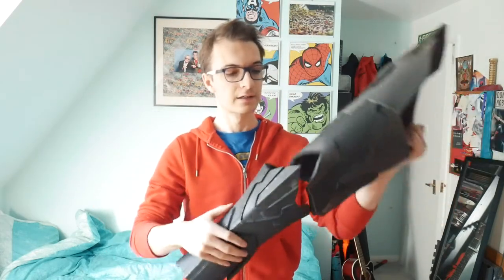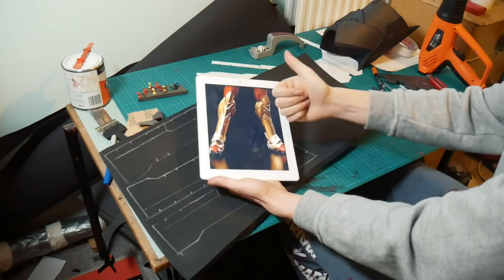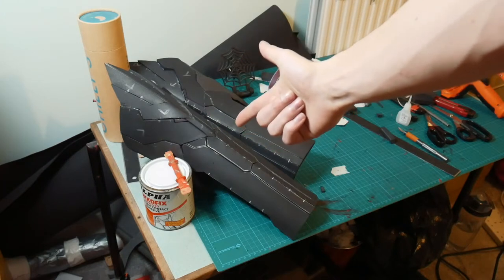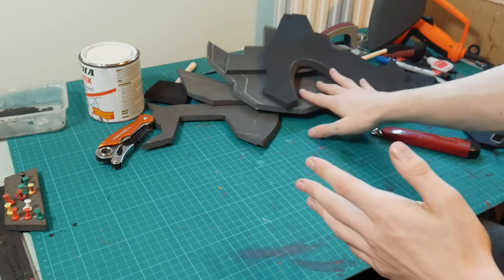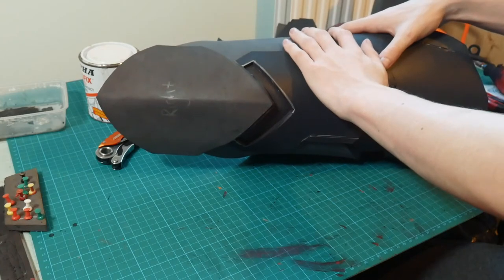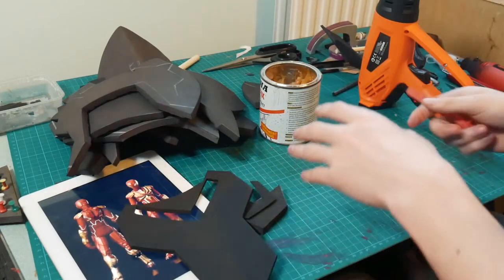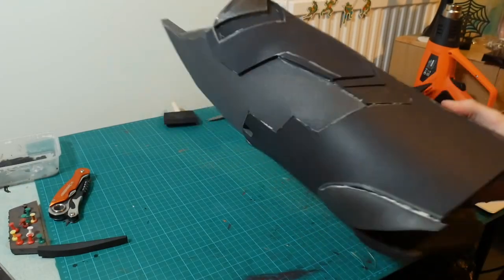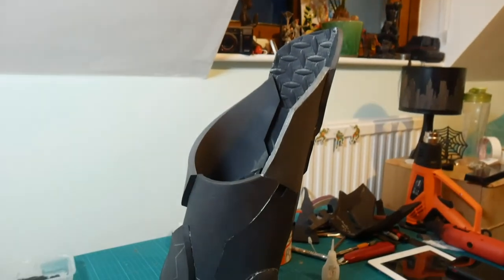Finishing My Iron Spider Legs!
I finally managed to get my Iron Spider leg armour finished! and here is me doing it for you!

Get a spiderman pattern made by me here!